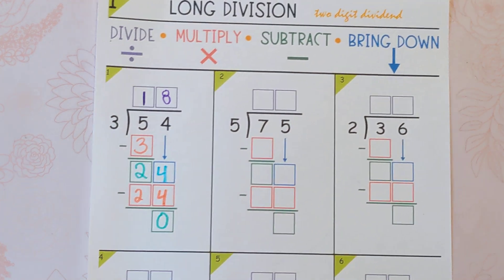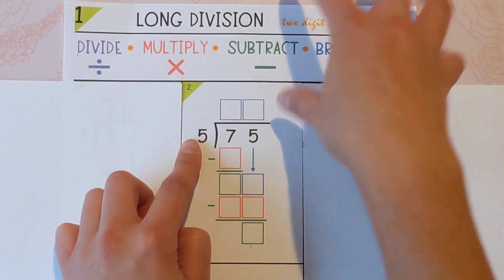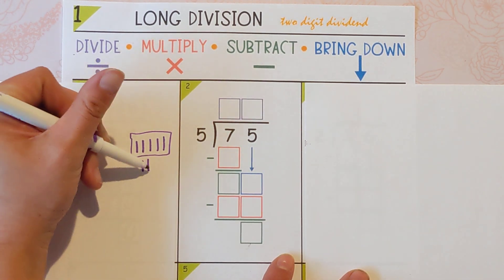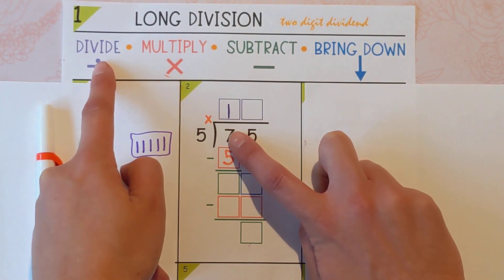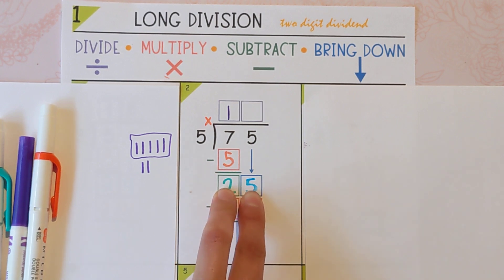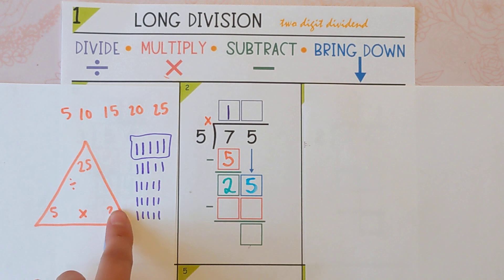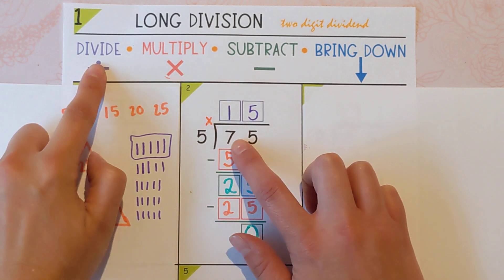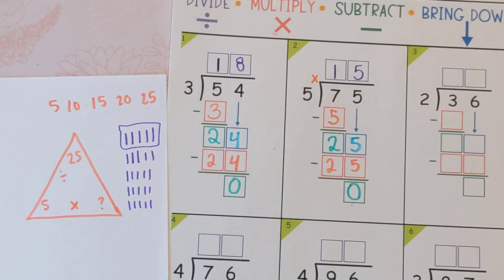#2 How to do the standard algorithm for long division using Google slides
Learn how to divide 2 digits by one digit, using the standard algorithm with the 4 steps: Divide, Subtract, Multiply, Bring Down. This long division question has a two digit dividend, divided by a 1 digit divisor, with no remainder. Watch the whole playlist and follow along to get confident with your long division!

But don't worry if you don't have this slideshow or the worksheets; grab a piece of paper or a whiteboard and just give it a try! The more you practice the easier it gets.

This video is part of a playlist that has 36 practice questions. Click the link to go to the playlist and watch them all!

Get even more practice! I have another google slides activity with 30 questions. The slides have boxes for you to fill out and you can follow along with a playlist. Here's the activity:

Follow along with the playlist and you can practice all 30 questions, which include long division problems with remainders, and 3 and 4 digit dividends.

Long division Google slideshow with fill in boxes, follow along with the videos!

 the 4 steps: Divide, Subtract, Multiply, Bring Down. This long division question has a three digit dividend, divided by a 1 digit divisor, with no remainder. Watch the whole playlist and follow along to get confident with your long division!